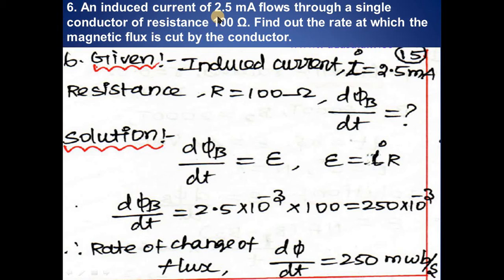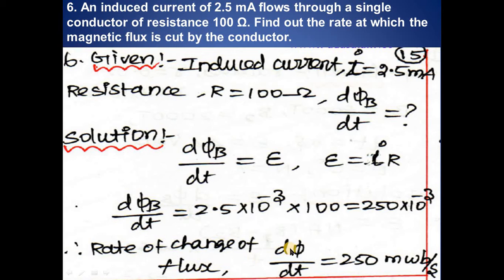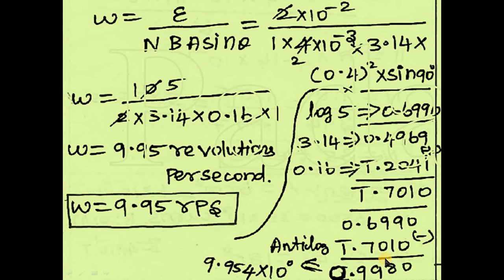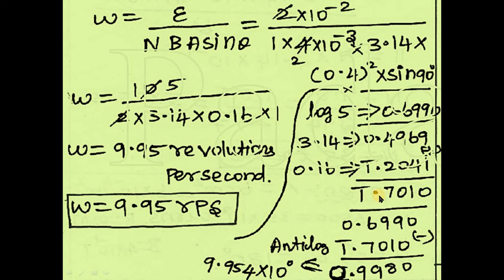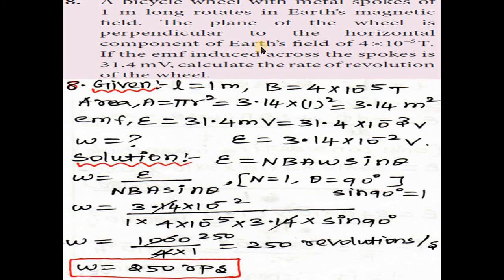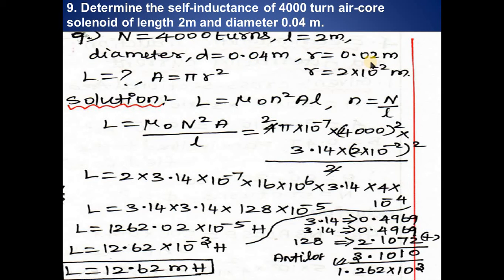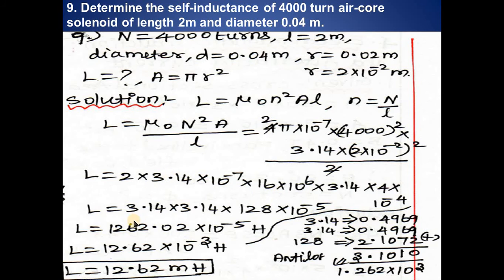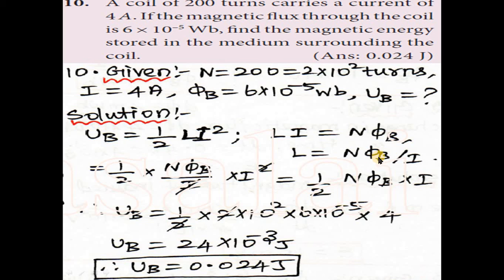4th lesson 6 to 10 problem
4th lesson 6 to 10 problem 12th physics